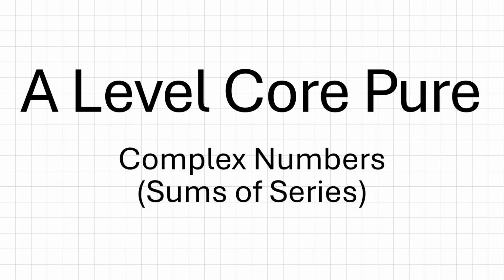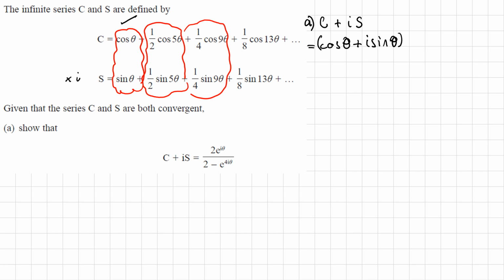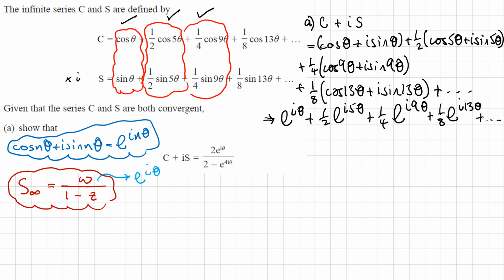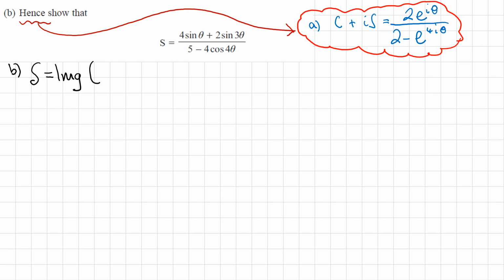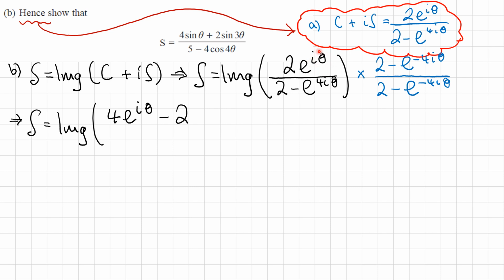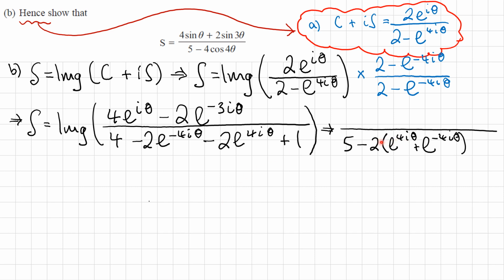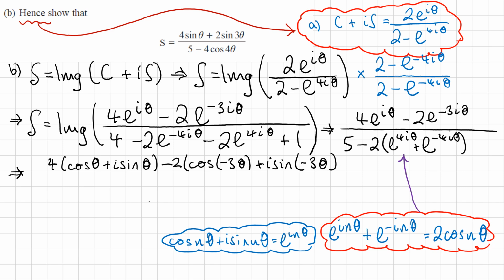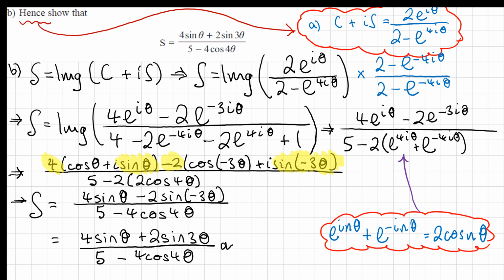A level Core Pure - Sums of series (Complex numbers)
A level Core Pure question on sum of series with complex numbers